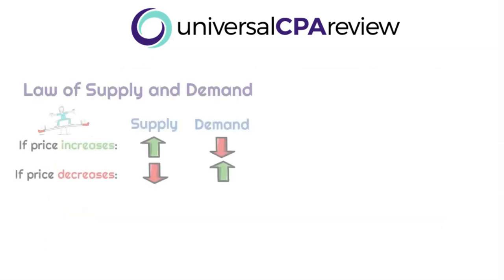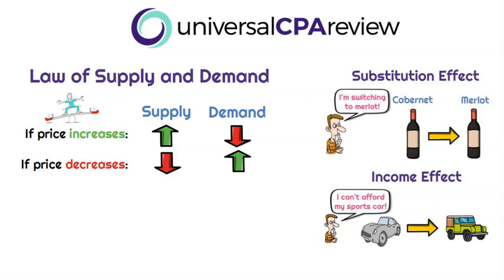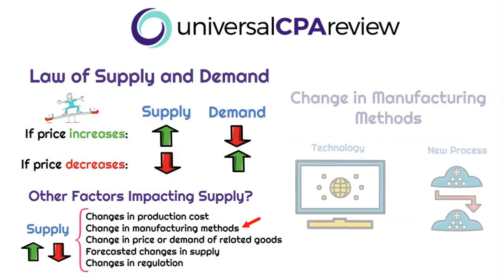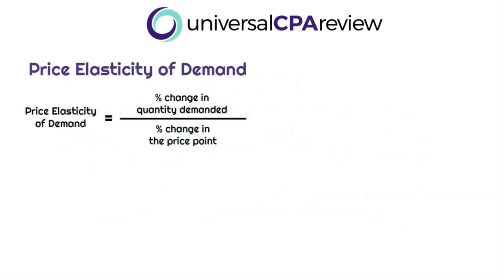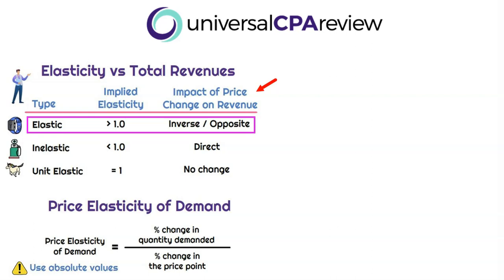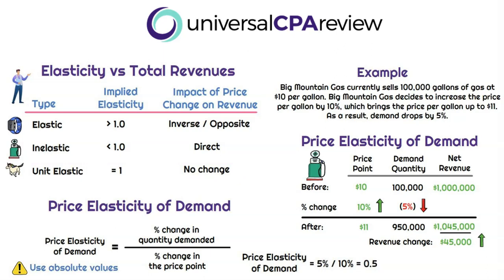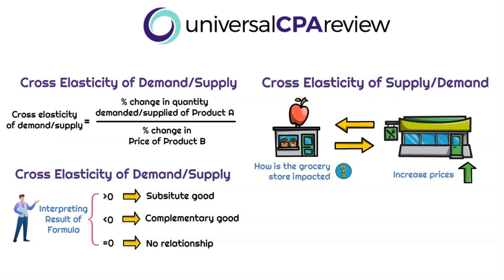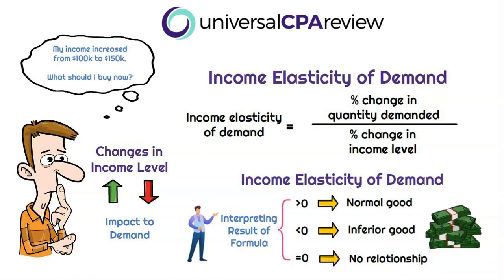Master the Law of Supply and Demand (Economics) | Universal CPA Review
This video is on the economic topic of the law of supply and demand. This video is applicable to candidates studying for the CPA exam or taking college economics classes.

You'll learn about the law of supply and demand and the four types of elasticity measures: price elasticity of demand, price elasticity of supply, cross elasticity of supply/demand, and income elasticity of demand.